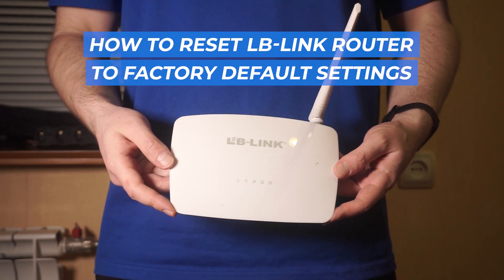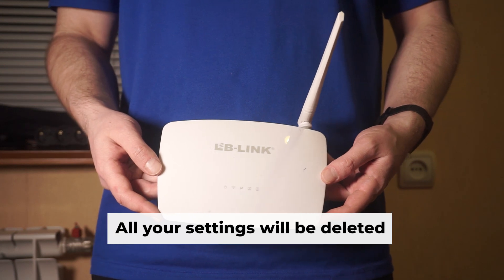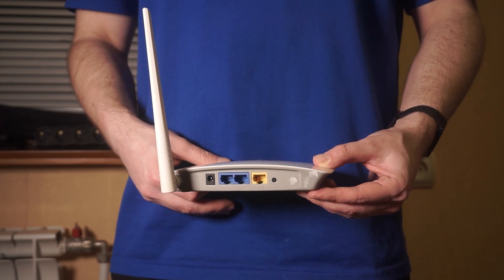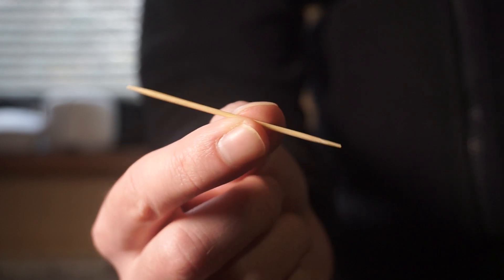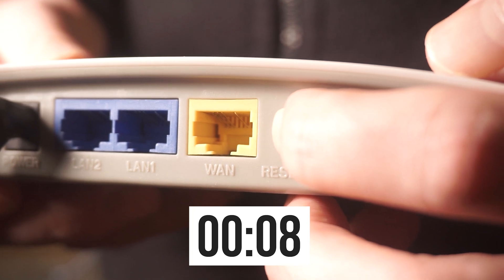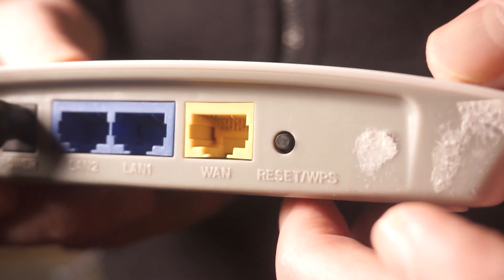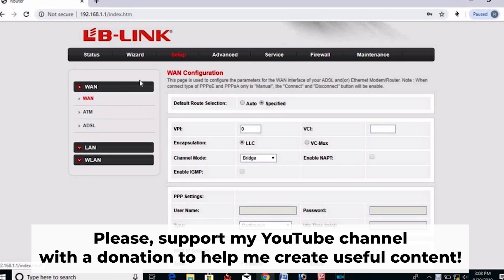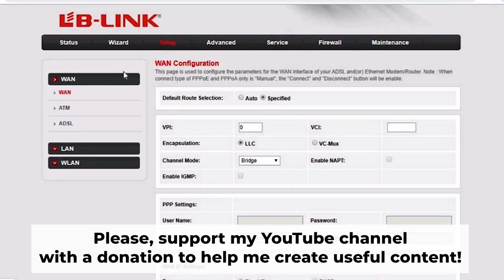🔁 How to Reset a Router | LB-LINK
In this video, I'm gonna show you, how to reset your LB-LINK router to the factory default settings.

What is the purpose of resetting a router?
- If you're unable to access the router's web interface.
- If you are unable to recall your login information or password.
- If you are having problems with your internet connection.
- If you plan to sell your router.
In each of these cases, you will need to reset your router to its default factory settings.

🟡BTC: bc1q6lxzusxt27nl25fwcluw7g72uveat2gr7q4as7
🟡ETH: 0xA93CabcE97Ec2c20fc08382283a2CC95d6579EFB
🟡USDT (TRC20): TANkFPkipQ66cFacAe85PiZSq6cEJfBBRQ
🟡USDT (ERC20): 0xA93CabcE97Ec2c20fc08382283a2CC95d6579EFB